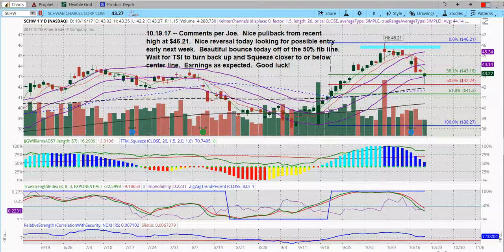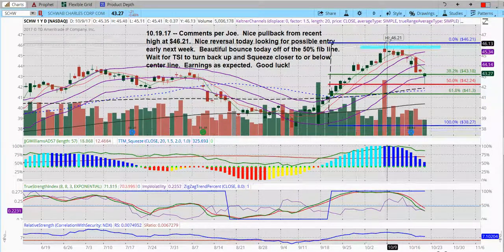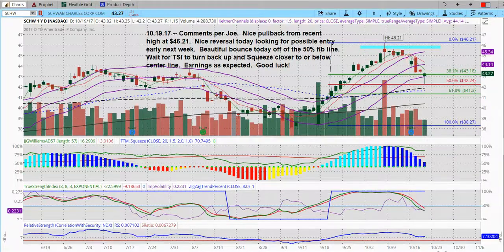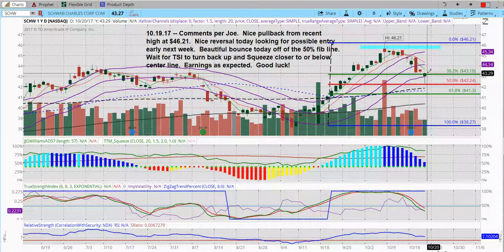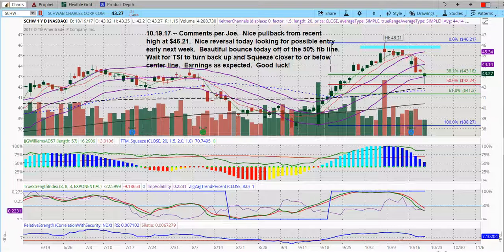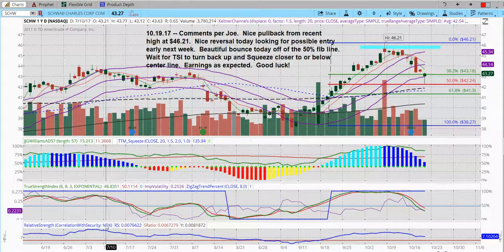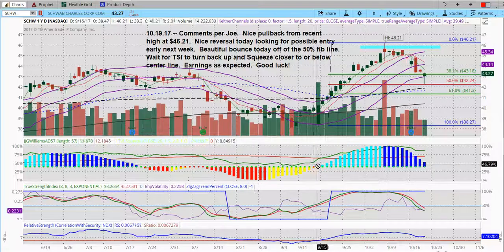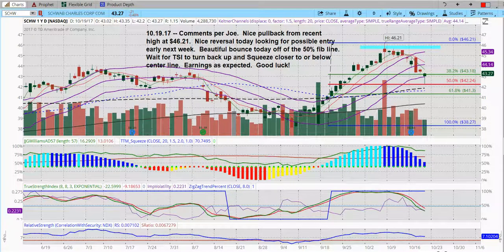Charles Schwab Analysis By InvestorsHELP.net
SCHW -- Time to Buy Charles Schwab stock?  Interested in a brief review of the SCHW stock chart based on technical analysis?  Get the details in this video.

The information presented in this video is for informational and educational purposes only; do your own research please.